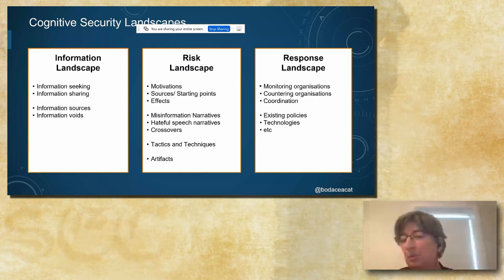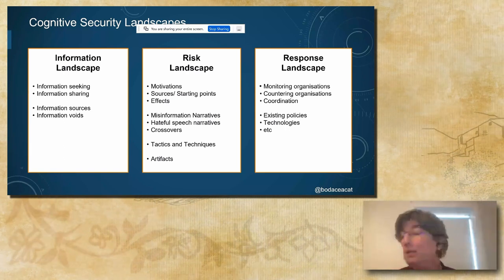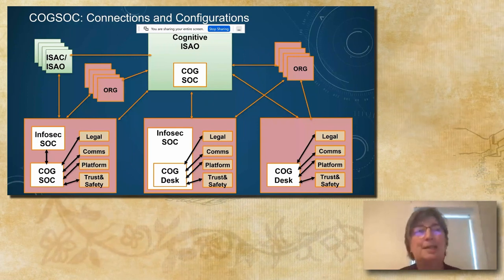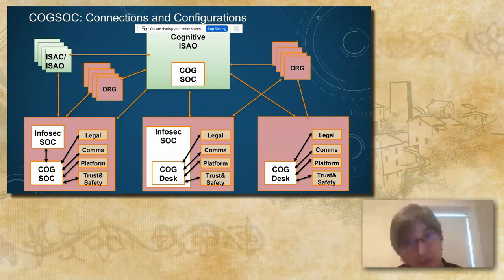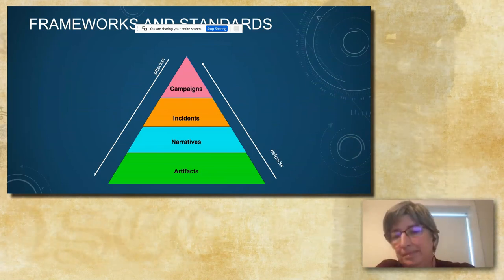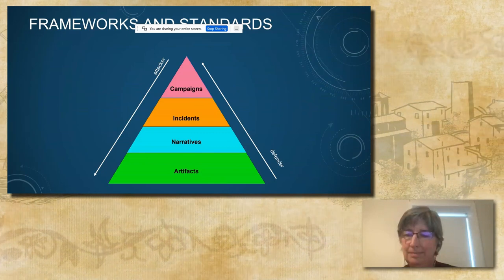NSEC2021 - Octavia Hexe and Sara-Jayne Terp - AMITT: Defensive Framework to Counter Disinformation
AMITT (Adversarial Misinformation and Influence Tactics and Techniques) is an open-source framework for describing the strategic, operational, and tactical elements of influence operations. By enabling researchers, practitioners, and policy makers to communicate their findings, AMITT is bringing together an international community to help combat disinformation.

Last year we introduced our work seeding communities and training them on the practical application of AMITT, as well as the framework's integration into free, open-source threat intelligence tools.

This year, the Cognitive Security Collaborative introduces major updates to the AMITT framework which now includes a complementary set of countermeasures to be used against adversarial influence operations.

In this talk we address some of the major disinformation events of 2020 relating to COVID-19 and the 2020 US Presidential election. Additionally, we explore the practical application of AMITT countermeasures.

 Octavia Hexe is a security specialist at Ubisoft and a member of Cognitive Security Collaborative. In 2020, Cognitive Security Collaborative set up the CTI League's disinformation team, and continues to work with groups around the world to bootstrap communities of disinformation responders.

Her work involves security consulting, adversary emulation, and malware development. At Cognitive Security Collaborative he researches influence operation TTPs and develops mitigation strategies for the AMITT framework, performs red team exercises, and develops trainings.

Sara-Jayne “SJ” Terp is a data nerd with a long history of working on the hardest data problems she can find. Her background includes designing unmanned vehicle systems, transport, intelligence and disaster data systems with an emphasis on how humans and autonomous systems work together; developing crowdsourced advocacy tools, managing innovations, teaching data science to Columbia’s international development students, designing probabilistic network algorithms, working as a pyrotechnician, and CTO of the UN’s big data team. Her current interests are focused on misinformation mechanisms and counters; she founded Bodacea Light Industries to focus on this, worked with the Global Disinformation Index to create an independent disinformation rating system, and runs a Credibility Coalition working group on the application of information security principles to misinformation. SJ holds degrees in artificial intelligence and pattern analysis and neural networks.

Want to be part of the 2022 edition?